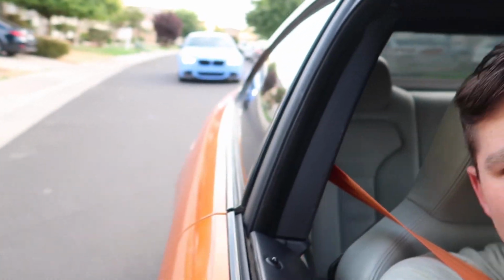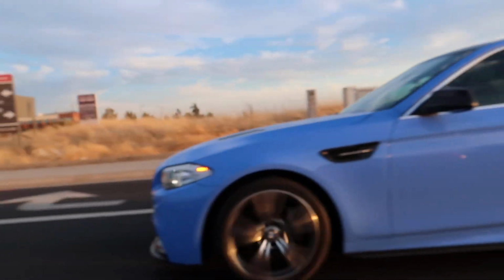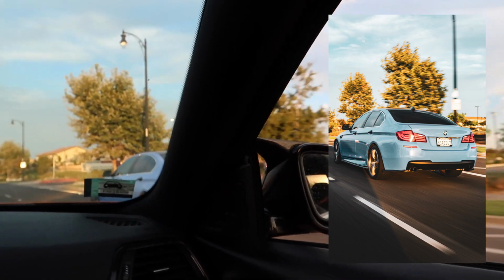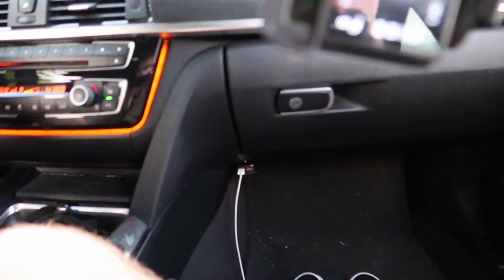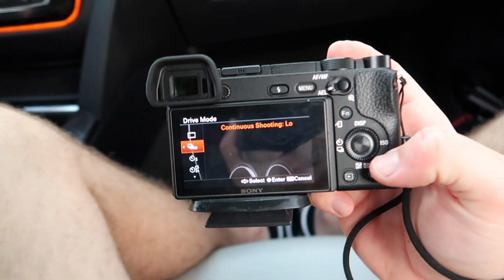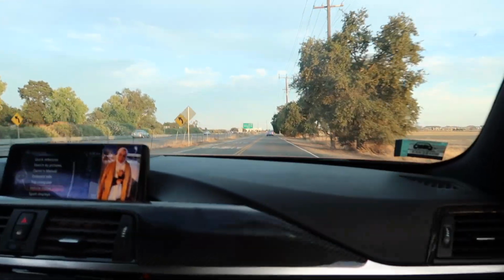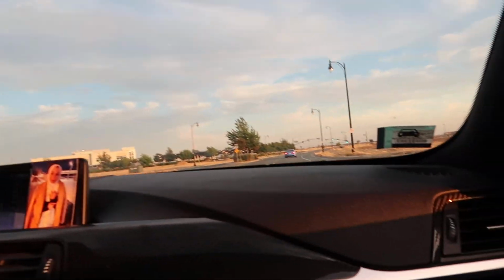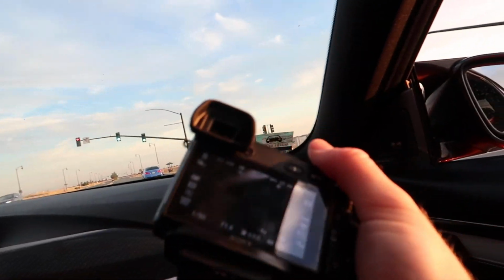4 MINUTES OF SATISFYING CAR PHOTOGRAPHY (POV)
Hey, what's up, guys! I think my next purchase will definitely be a GoPro! This was such a fun video to make, and I want to make more videos like this! Hopefully, you enjoy this video as much as I enjoyed making it!

Main Photography camera
Photography lens

4 MINUTES OF SATISFYING CAR PHOTOGRAPHY (POV)
CAR PHOTOGRAPHY
SATISFYING CAR PHOTOGRAPHY
CAR PHOTOGRAPHY TUTORIALS